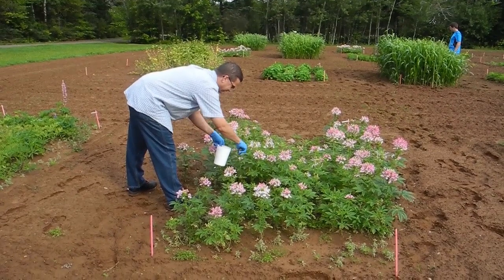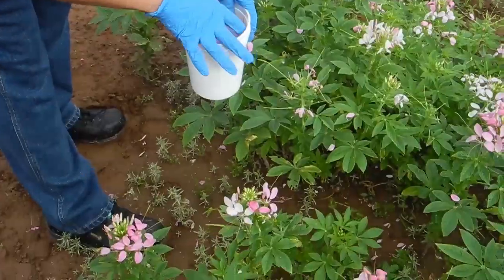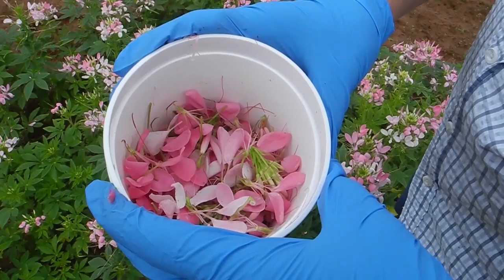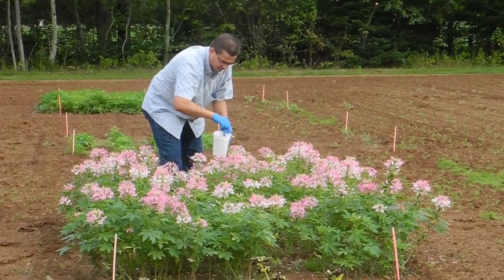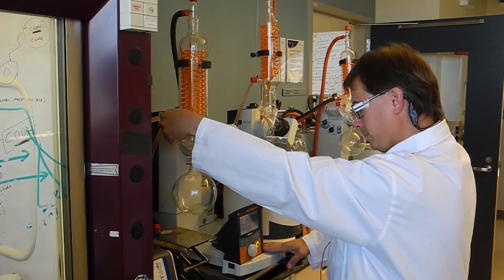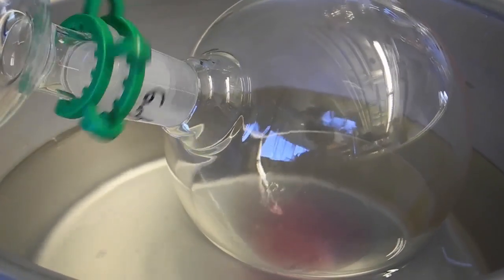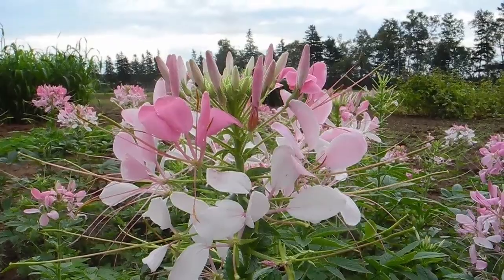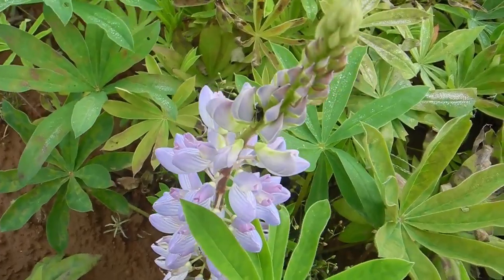Natural Defences of Plants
Scientists know that certain plants naturally produce chemicals to protect themselves. Agriculture and Agri-Food Canada research scientist Chris Kirby is looking to identify those natural chemicals so that they can be used to protect other crops from fungus, insects, disease and bacteria.

Learn in this video how science is seeking natural solutions to pest management.

Full Video Transcript:

Narrator: Agriculture and Agri-Food Canada research scientist Chris Kirby is looking for a new way to protect crops from fungus insects, disease and bacteria.  He thinks some of the answers will be found in these flowers and  plants. The  project includes Lupins, nesturtiums, cleome, sudan grass and buckwheat. Plants that scientists know naturally produce chemicals to protect themselves. Kirby and his team are putting these flowers, roots, stems and leaves through a process called phytochemical profiling to identify the key compounds.  The goal is to discover the natural defences in these plants extract the active chemicals, and see how they can protect crops. Kirby is starting to see some good things.
 Dr. Chris Kirby:  Through the last year we've been able to do some preliminary tests on different fungal pathogens and we've got some good preliminary hits on crude extracts.
 Narrator:  So these flowers could be added to a crop rotation to act as a fumigant. Others may provide extracts that can be sprayed on a crop to keep insect numbers down.
 Dr. Chris Kirby:  From an environmental point of view, we want to have safe stuff on our fields, always. So if we can find something safe as an alternative to some of the chemical pesticides it can be beneficial both to the organic farmer and to the non-organic farmer.